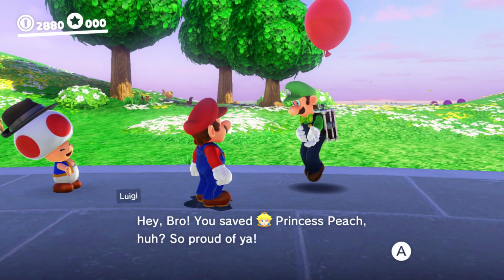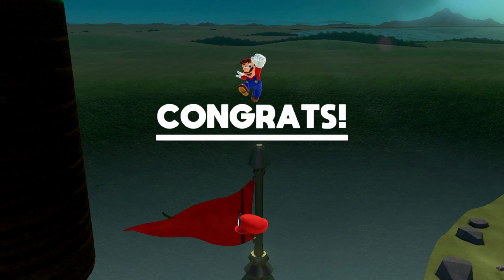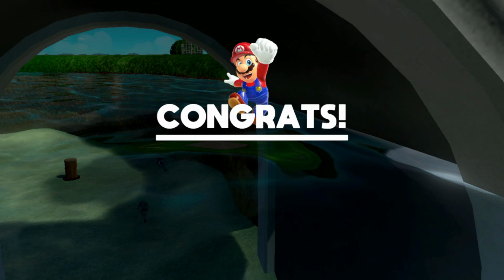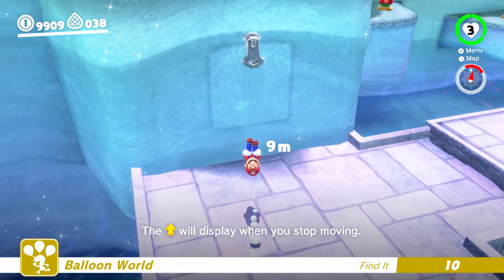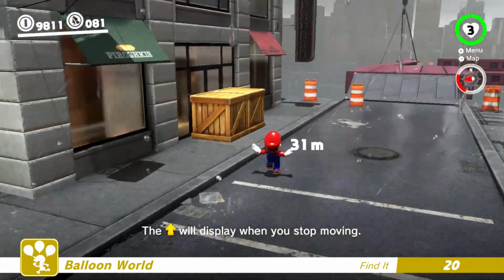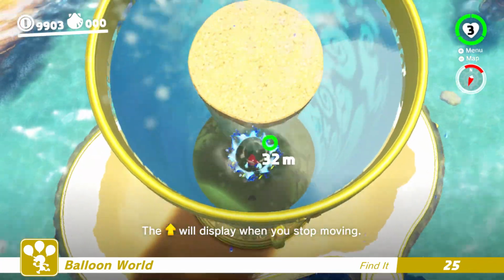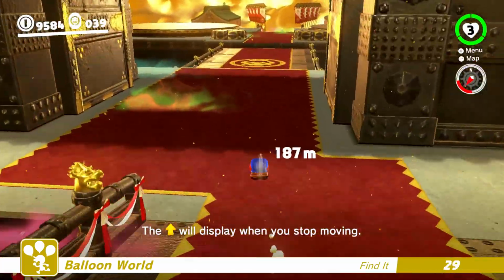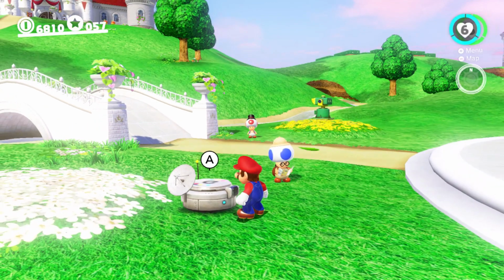Super Mario Odyssey - Episode 37: Luigi's Balloon World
One of the most fun parts of the postgame!

00:00 • How to Play
03:23 • Mushroom Kingdom
05:50 • Cap Kingdom
08:33 • Cascade Kingdom
10:44 • Sand Kingdom
13:53 • Wooded Kingdom
16:48 • Lake Kingdom
19:41 • Lost Kingdom
21:02 • Metro Kingdom
23:50 • Snow Kingdom
24:54 • Seaside Kingdom
28:15 • Luncheon Kingdom
30:44 • Bowser's Kingdom
33:24 • Moon Kingdom